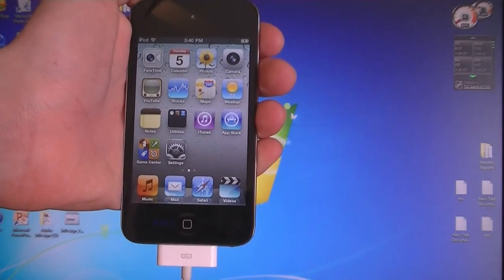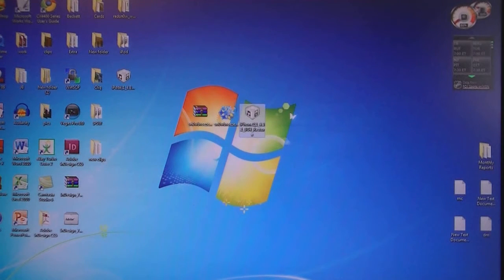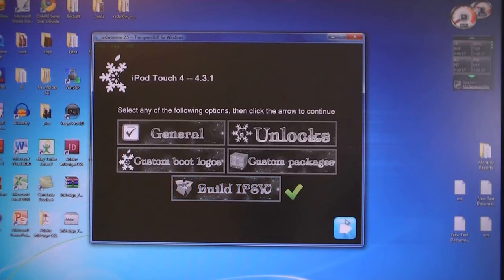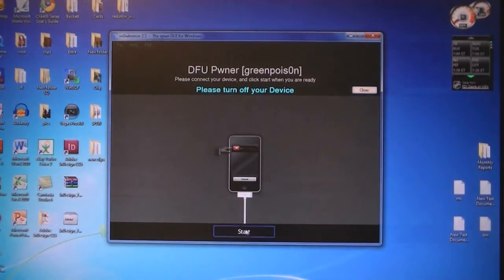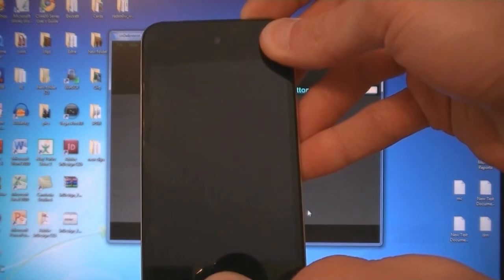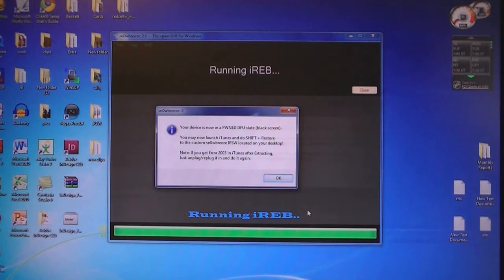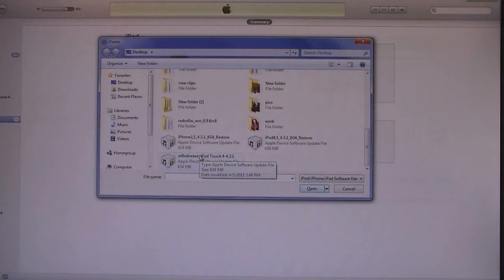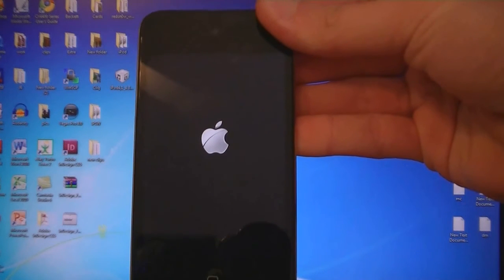Jailbreak iPod Touch 4G/3G on 4.3.1 & Enable Multi-Touch Gestures - Sn0wbreeze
This video tutorial will show you how to jailbreak your iPod Touch 4G or iPod Touch 3G on firmware 4.3.1 using Sn0wbreeze. This jailbreak will also enable multi-touch gestures on iPod. The "Enable Multi-touch gestures" option under the General section is automatically selected.

This is an untethered jailbreak.